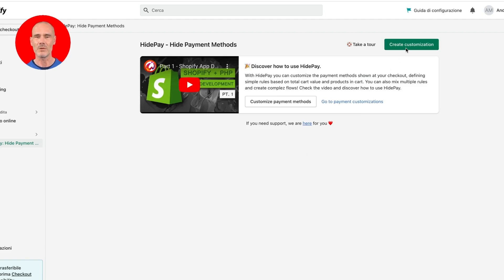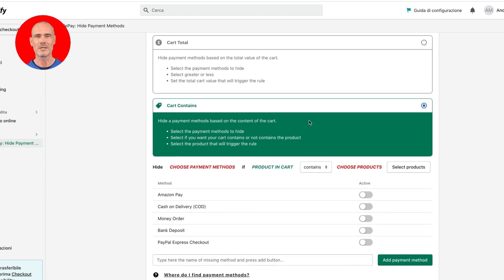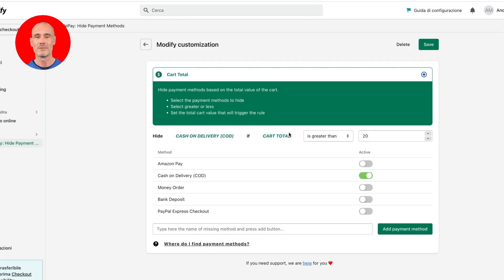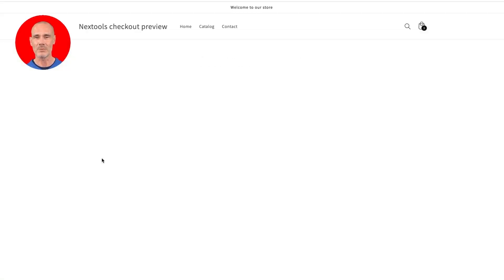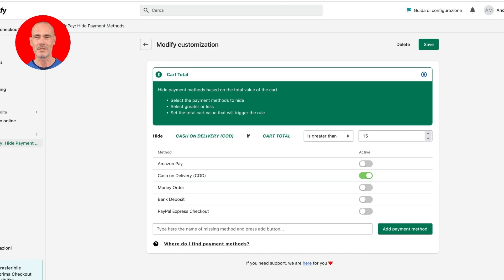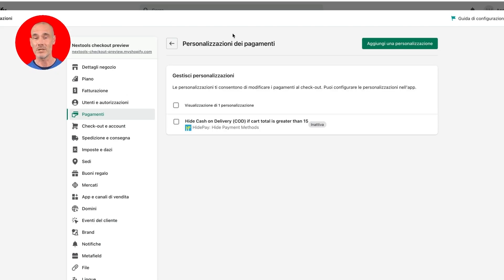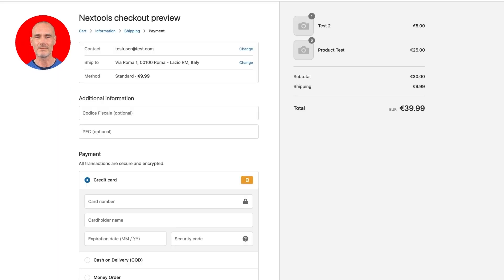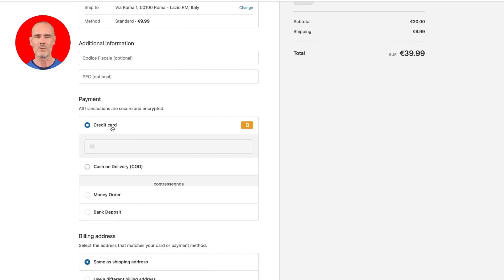🛠️ HidePay Support Video For Shopify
Say goodbye to irrelevant payment options and high costs with HidePay

With HidePay you can easily hide certain payment methods during the checkout, reducing the risk of chargebacks, unwanted high taxes and shipping fee which can be a huge cost for the merchants. This means you can tailor your checkout options to your customers, making the process more relevant and convenient for both. With HidePay, you'll be able to streamline your checkout process, improve customer satisfaction, and boost conversions, all while protecting your business from unnecessary costs.

- Hide Payment Methods if the total cart amount is too low or too high

- Hide Payment Methods if the a product has different payment conditions

- Save money by using the cheapest payment option when the order total is too low

- Make more money by enabling the best payment gateway based on the user order